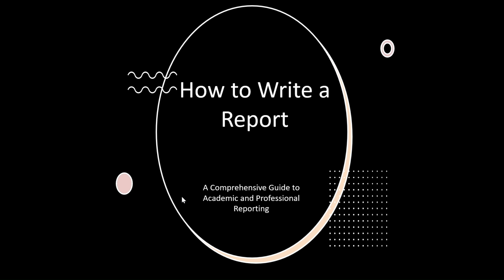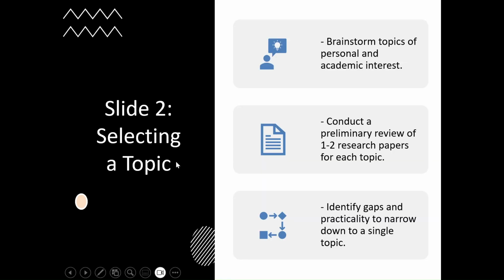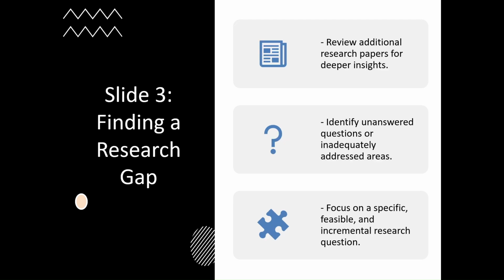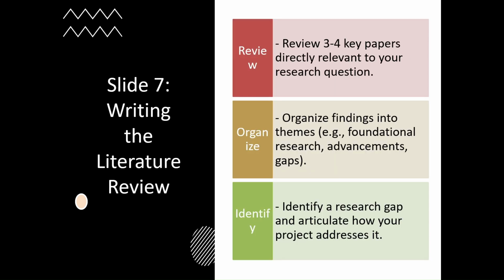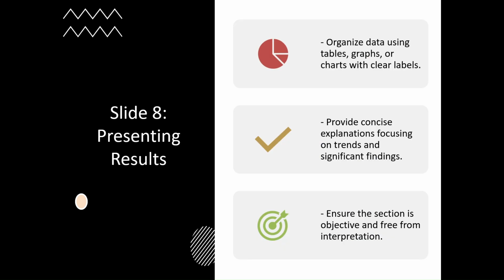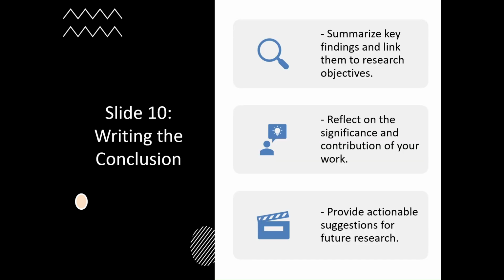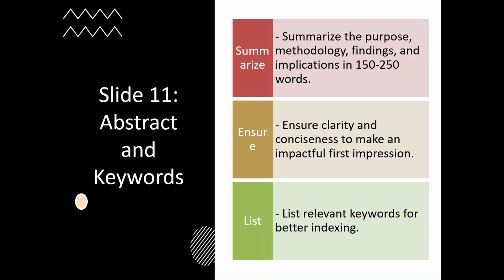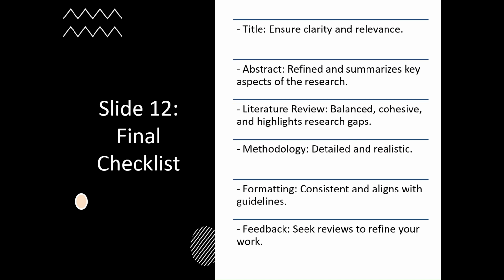How to Write a Report: A Comprehensive Step-by-Step Guide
Are you struggling to write an effective academic or professional report? Look no further! In this video, we provide a complete step-by-step guide to writing a report that stands out. Whether you're working on a school assignment,